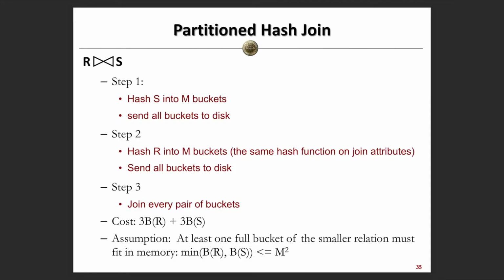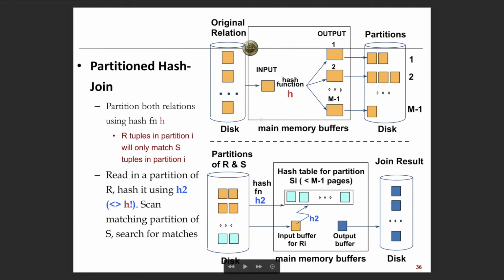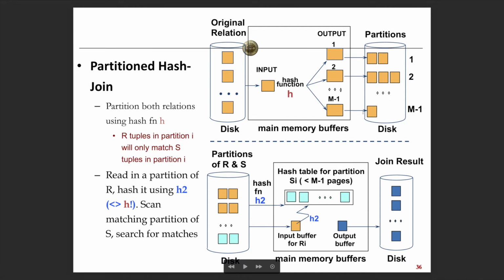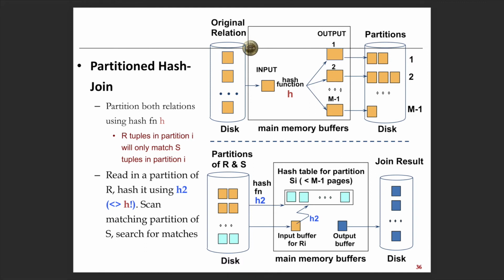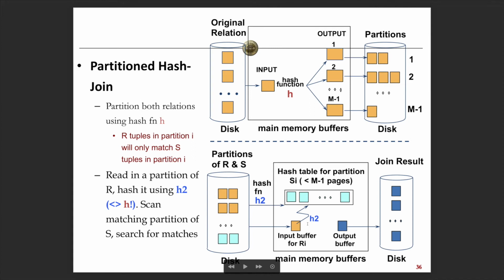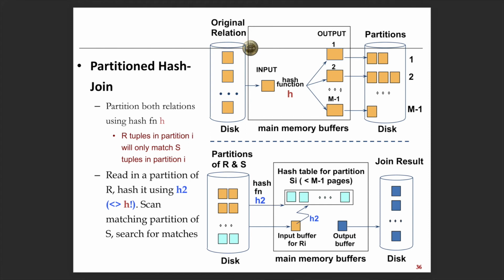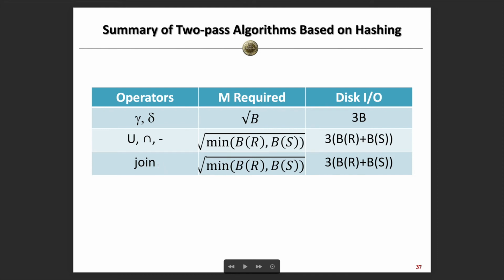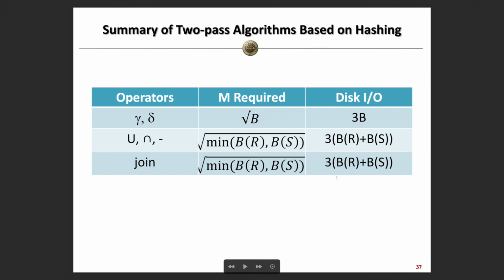Query Processing Part 22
This video introduces illustrates how to use the Hashing based Two-Pass Algorithm to implement the join operator, and also summarize the the cost for implementing these different operators.